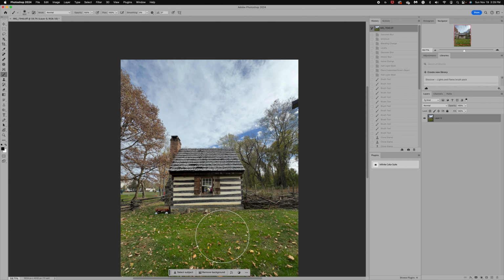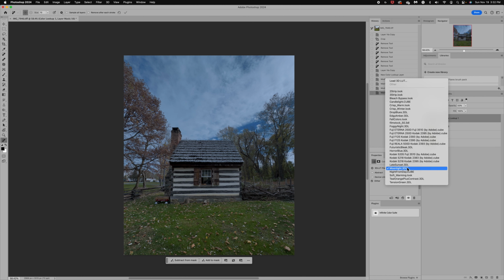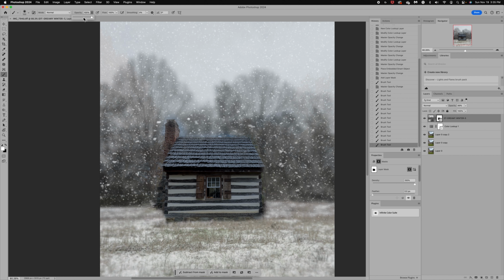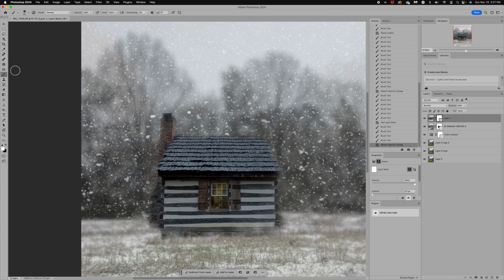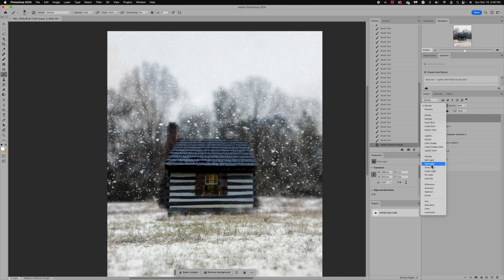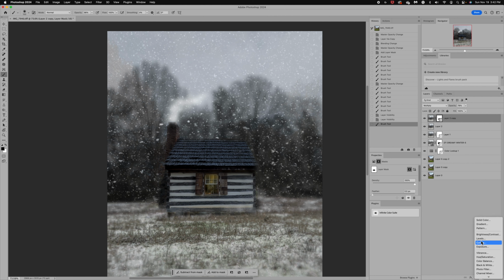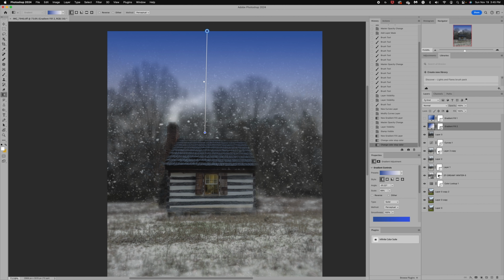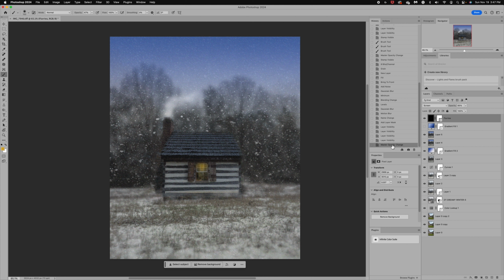Let's make some magic with tools in Photoshop!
Grab a winter beverage and let's make a magical winter scene. Learn how I add a snow overlay, add smoke, magical winter light and covert a bright fall image into a warm winter scene.

Overlay and action tools: Jessica Drossian